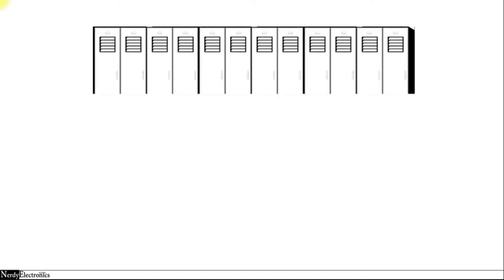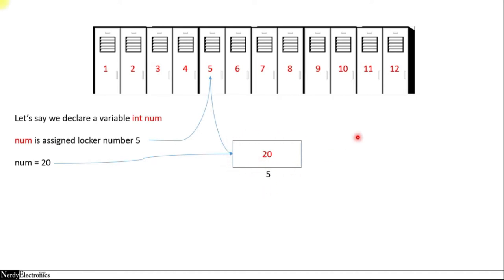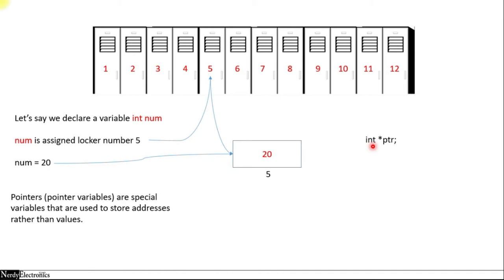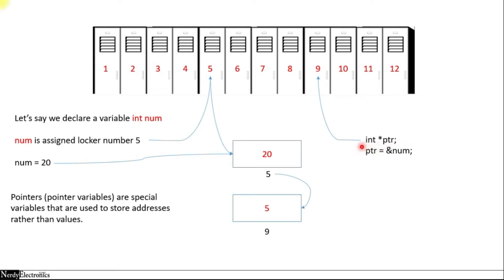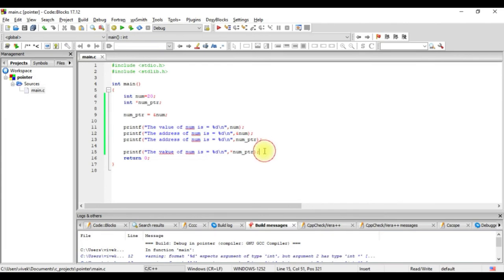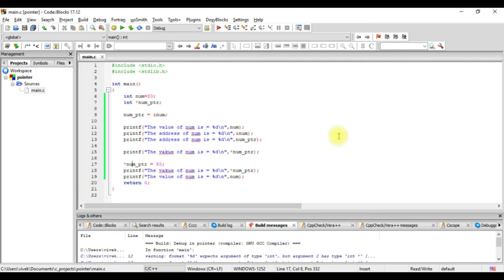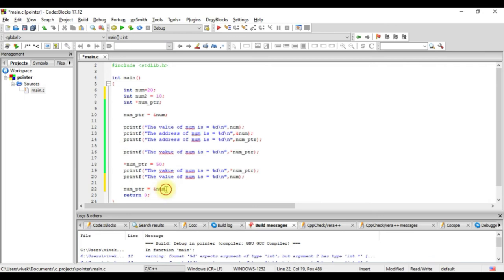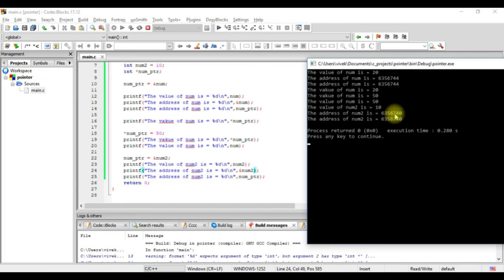8.1 - Pointers in C - Master C and Embedded C Programming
What are pointers? How do they work? How can we use them?